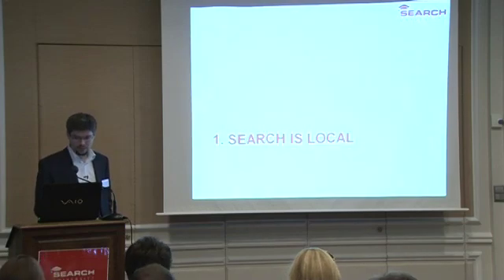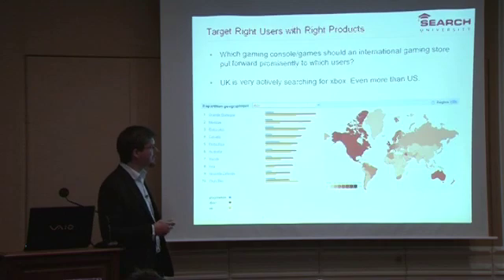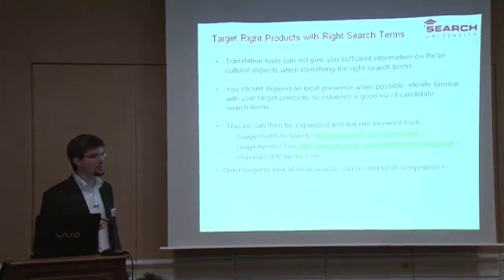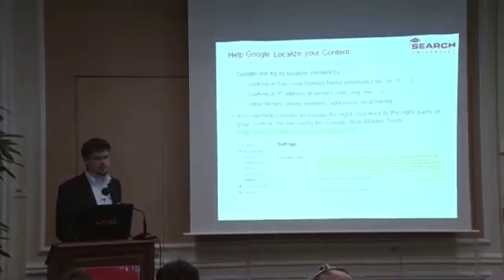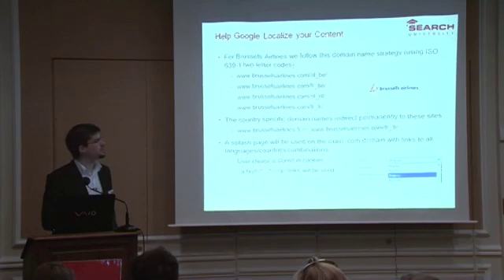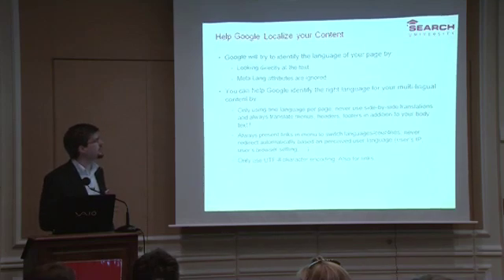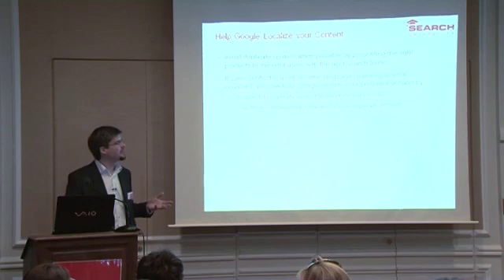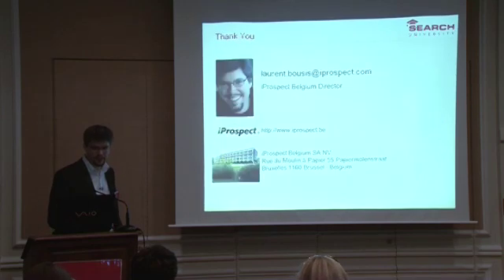Search University 2 - How to build an international SEO strategy? Laurent Bousis (iProspect)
How to build a successful interenational SEO strategy? Presentation @ Search University 2 by Laurent Bousis (iProspect).